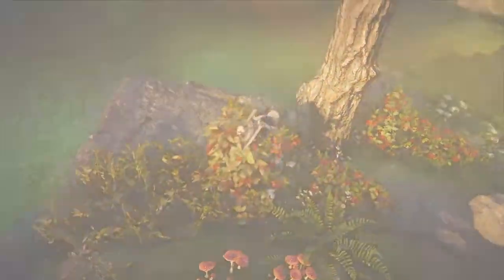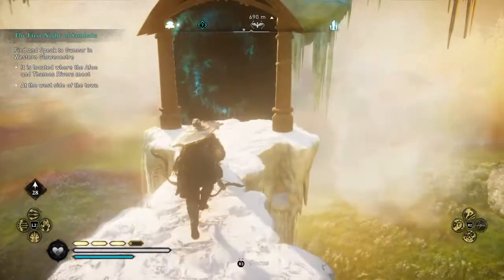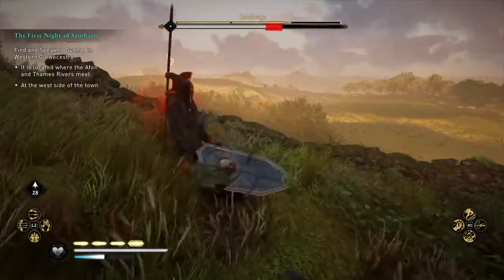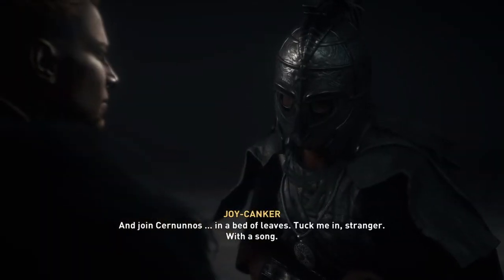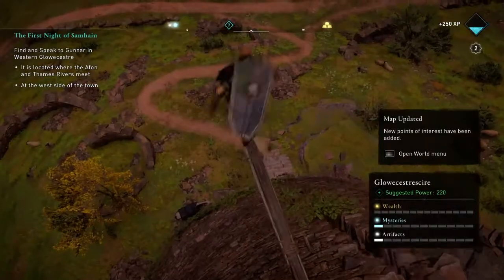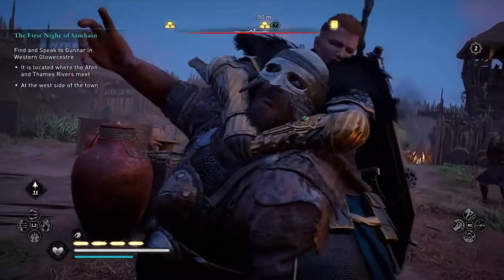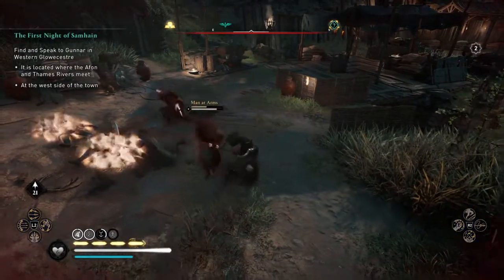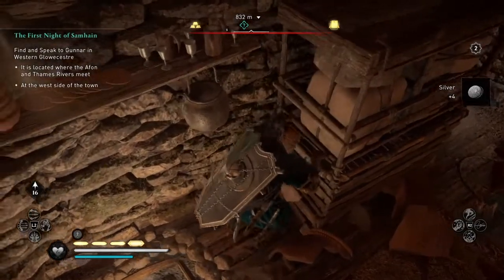Assassin's Creed Valhalla part 48: getting high again & killing a lot of bandits for their treasure